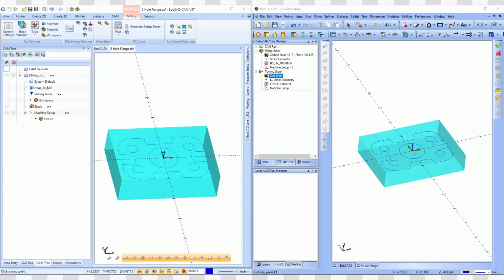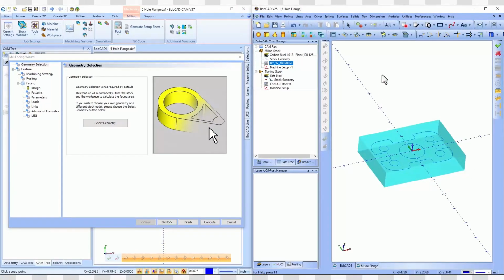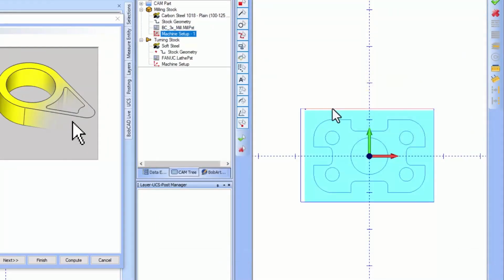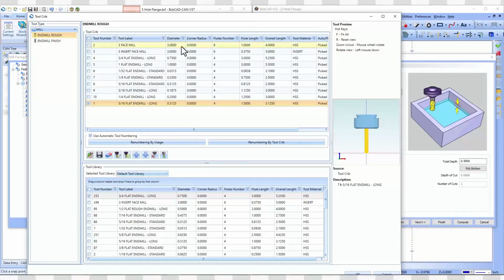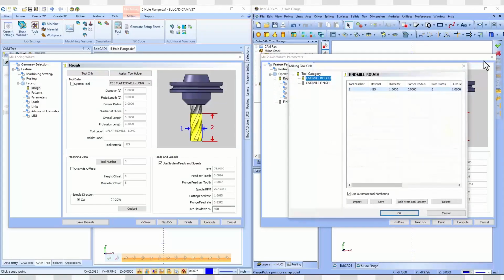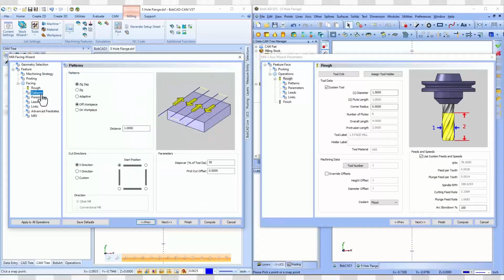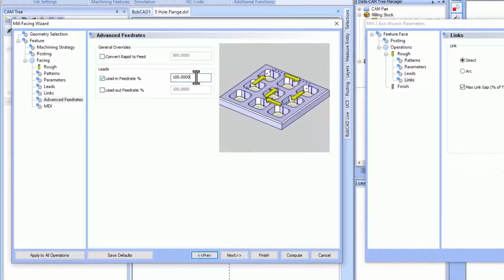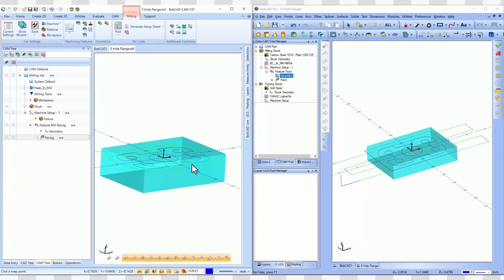Facing V25 vs. V37 - Watch the side-by-side comparison!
See how the new BobCAD-CAM version streamlines setup, boosts tool life, and saves you serious time.

Smarter stock detection,  better tool control, and advanced cutting patterns—V37 is built to work harder for you.